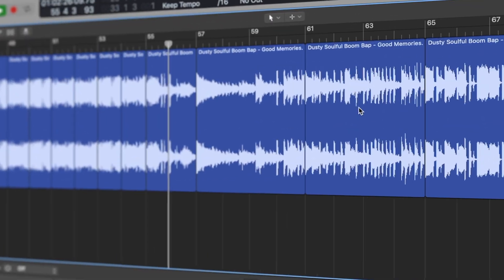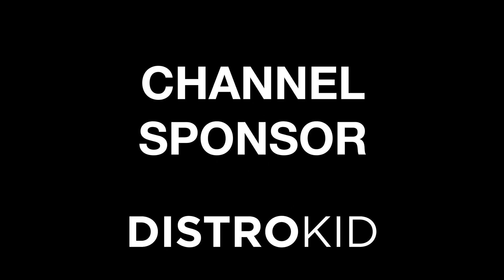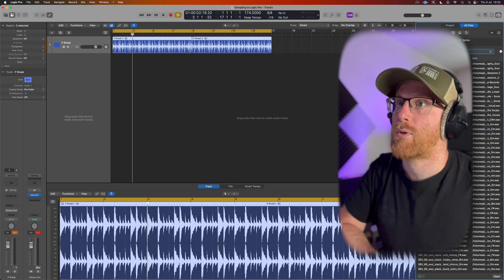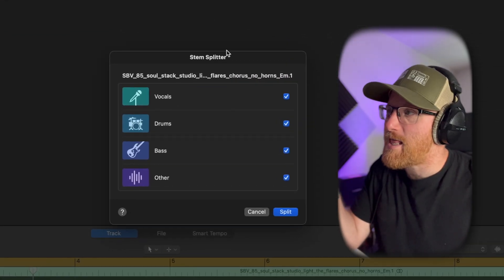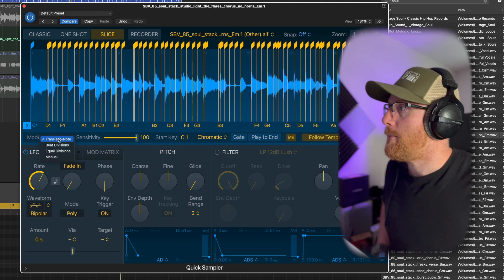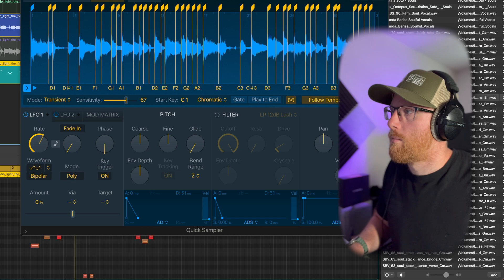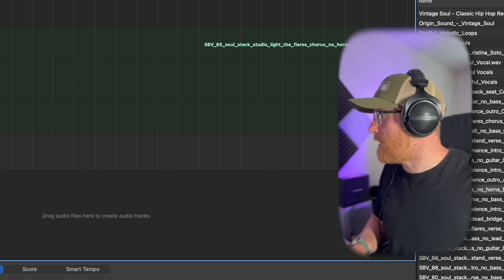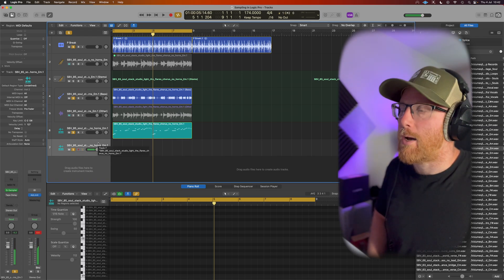The Quick & Easy Guide to Sampling in Logic Pro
🚀 For less than a starbucks coffee to get access to multiple courses, files, projects, presets & more

FREE STUFF